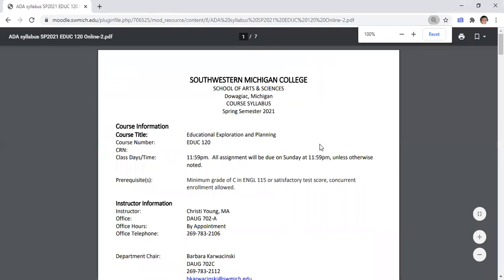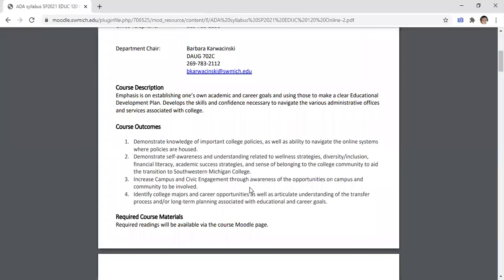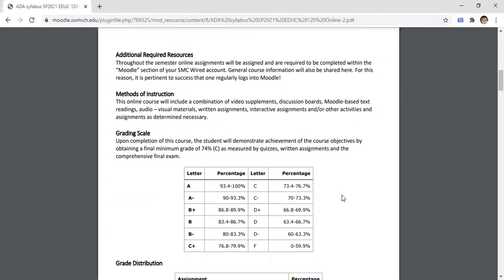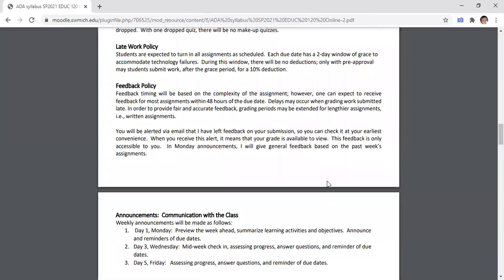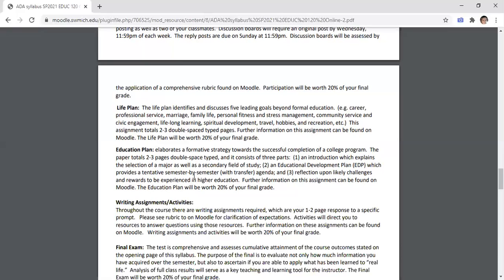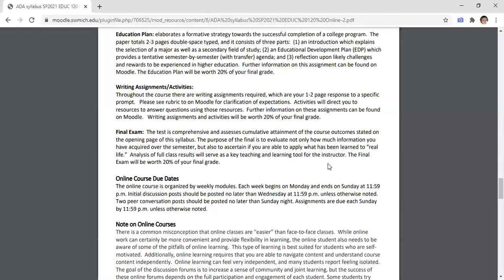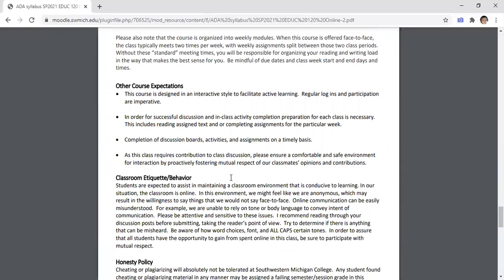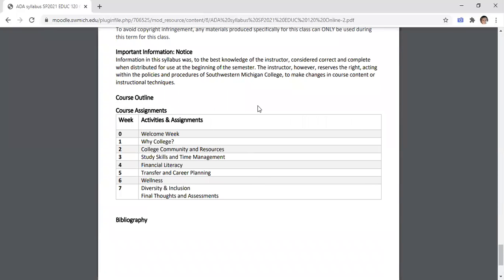EDUC 120 Syllabus Review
Overview of EDUC 120 Syllabus